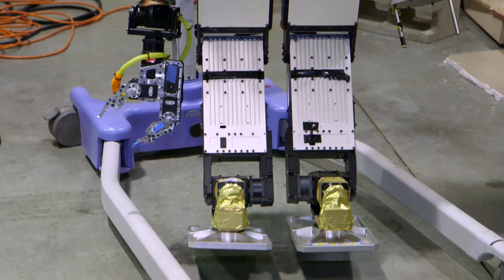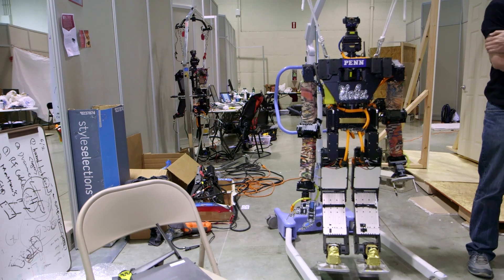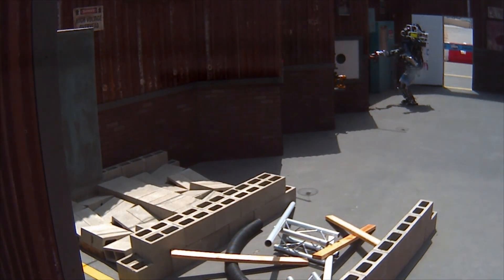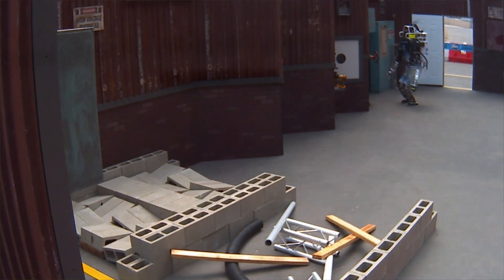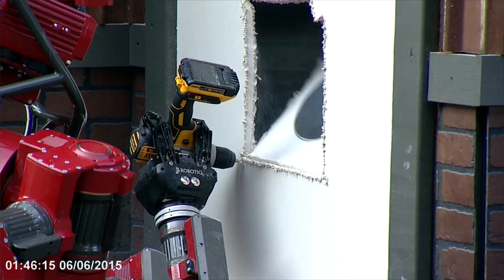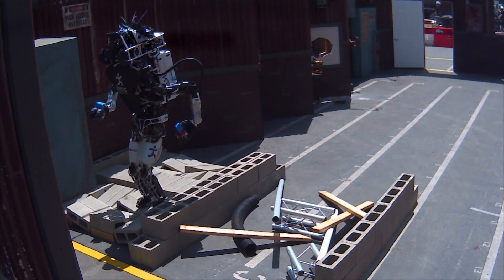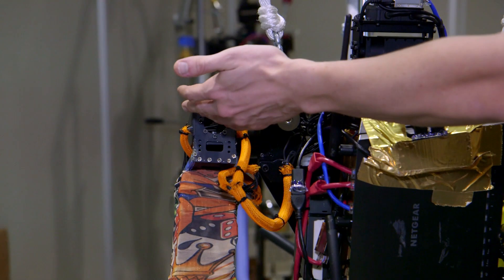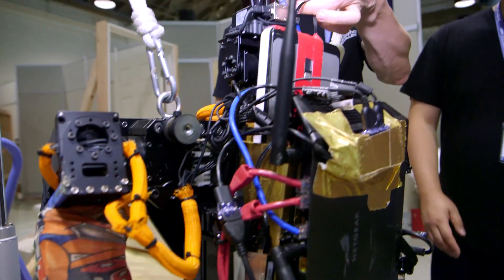DARPA Robotics Challenge: Team THOR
THOR (Tactical Hazardous Operations Robot) was one of the humanoid robots we met at the DARPA Robotics Challenge, designed and built by students at UCLA and the University of Pennsylvania. We chat with Steve McGill of Team THOR  to learn about the disaster relief scenario and how teams direct their robots in each part of the obstacle course.